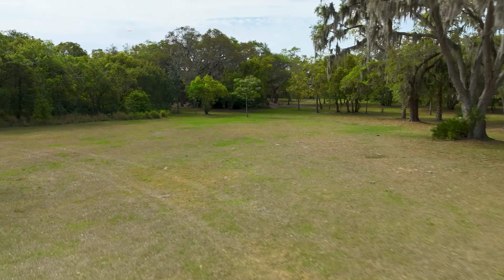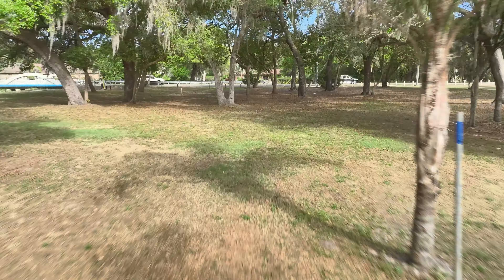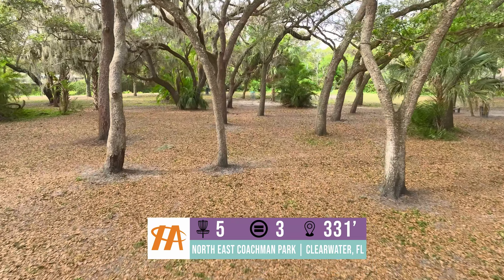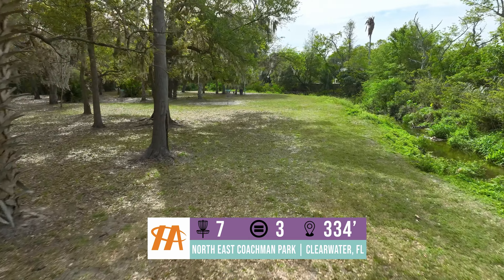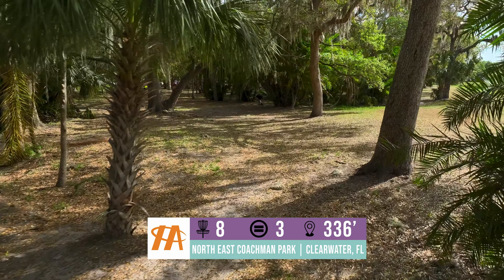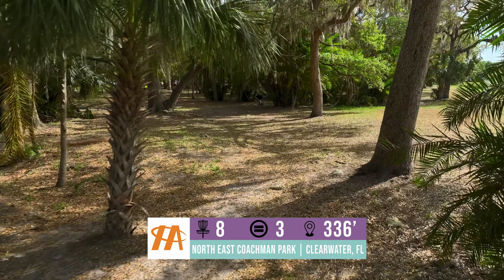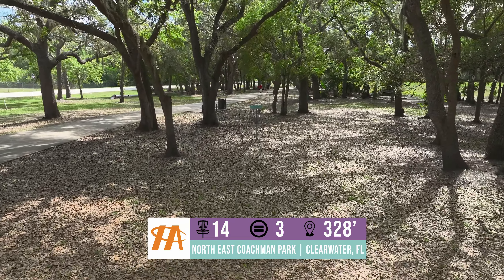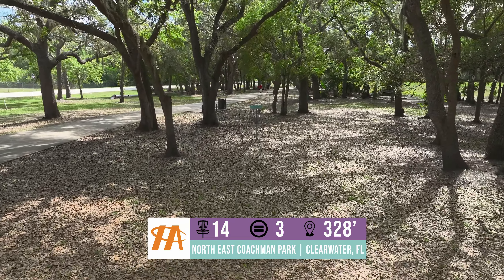CLASSIC FLORIDA DISC GOLF | Northeast Coachman Park Tour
Northeast Coachman Park featuring voiceover from the 3x State Champ CR Willey.

Follow @hartleyaerial for more drone and disc golf content!